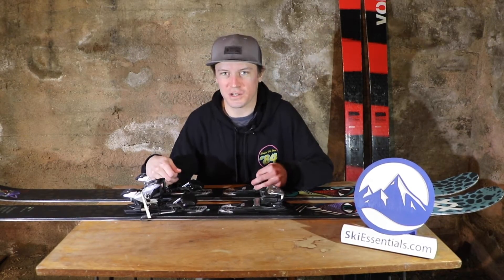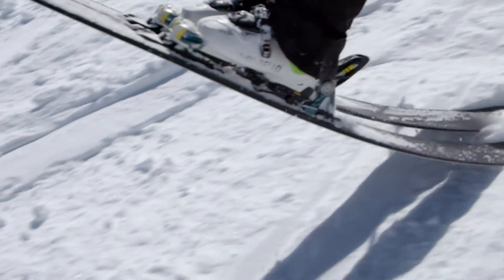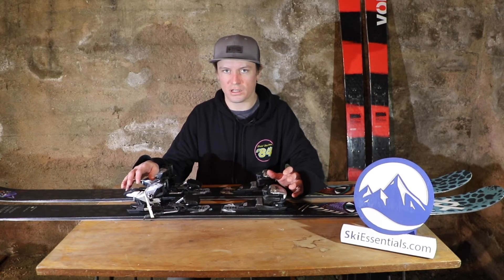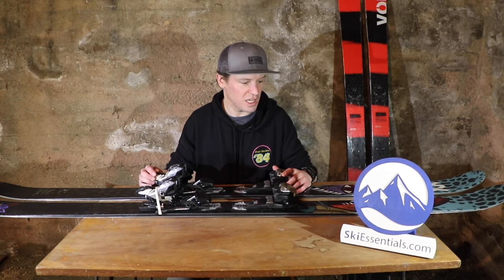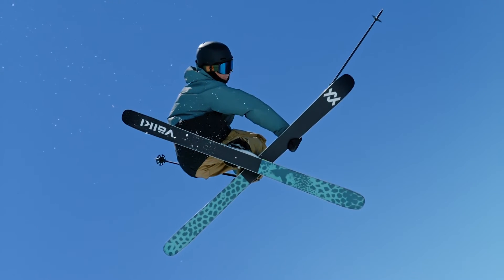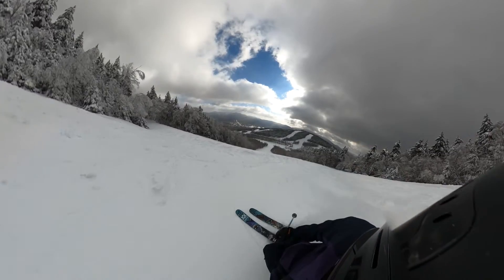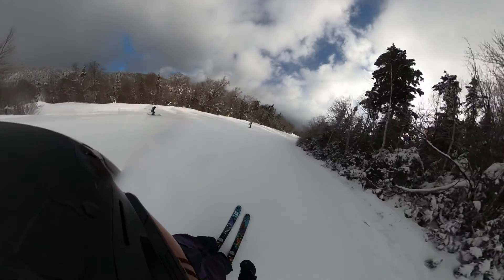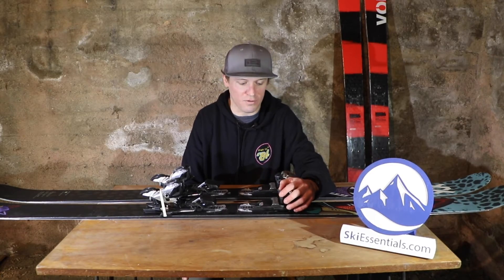2021 Volkl Revolt 104 Ski Review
Volkl has another new ski for 2021, the Revolt 104!